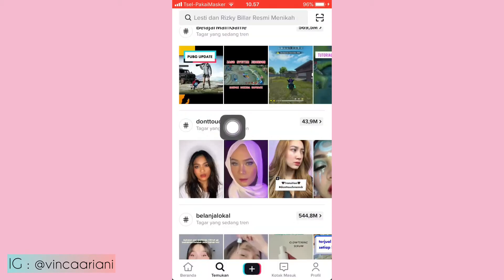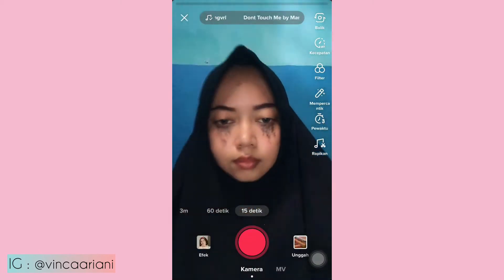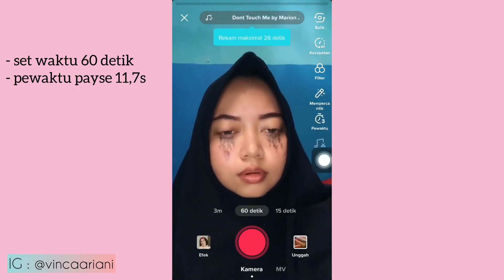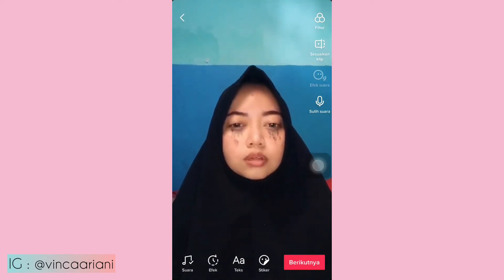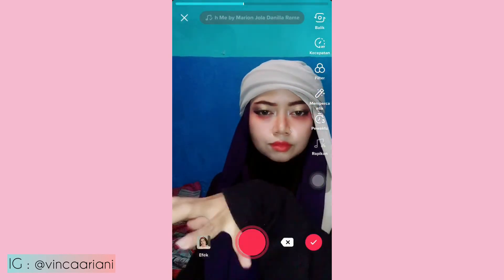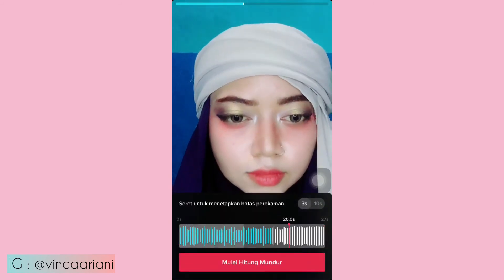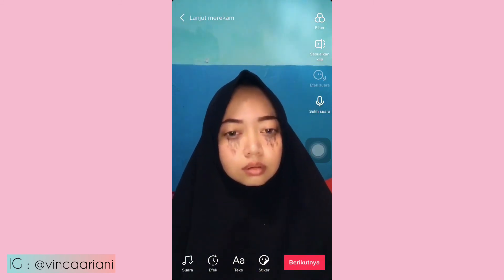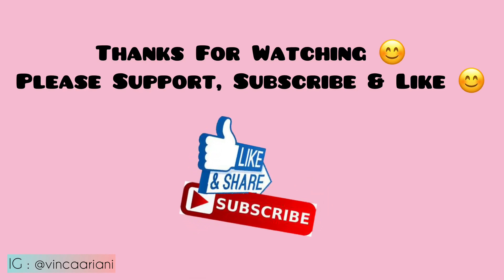CARA BUAT VIDEO TRANSISI DORONG KEPALA LAGU DONT TOUCH ME MAKE UP TIKTOK | TUTORIAL TRANSISI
video spesial kali ini aku mau share ke kalian tutorial buat video transisi make up yg kepala di dorong yaa pake lagu dont touch me lagi viral langsung dari tiktoknya yaa, jangan diskip yaa biar jelas 😄

Yang mau request bikin apa atau ngereview komen aja ya 🙂

Yg butuh jasa edit video bisa mampir ke

Selamat Mencoba 😊

Happy Tummy 😊

Wassalamu’alaikum